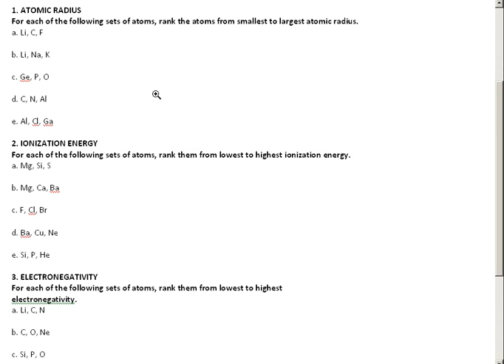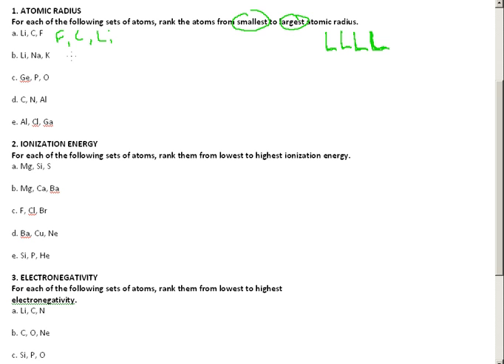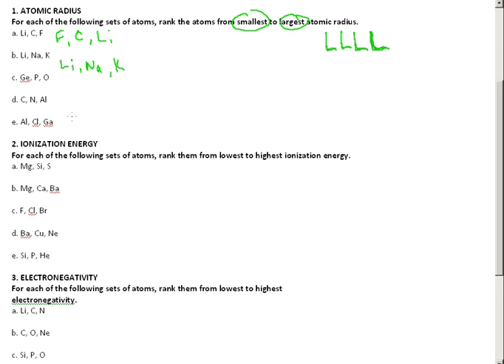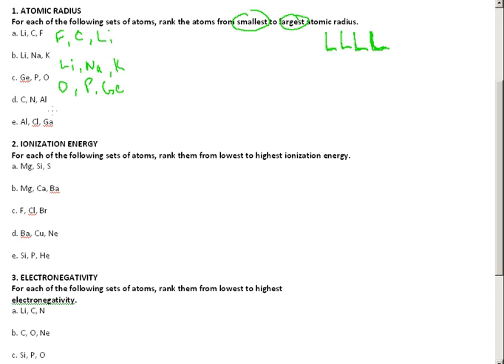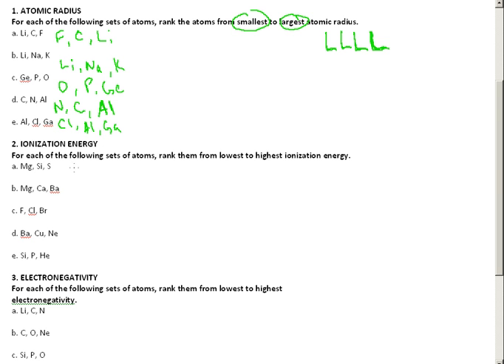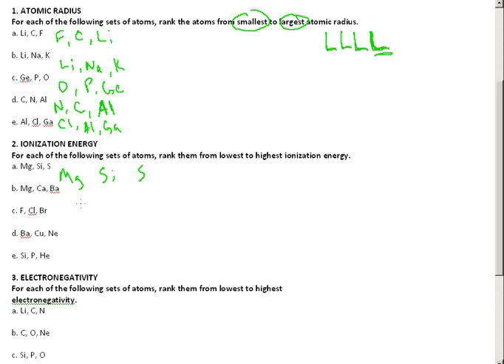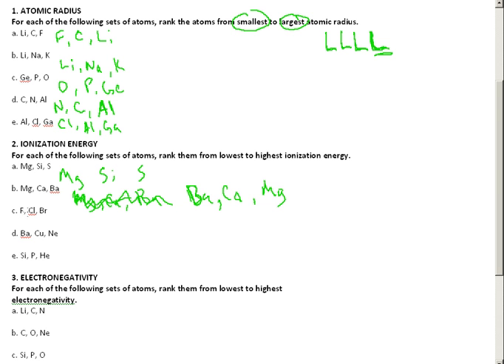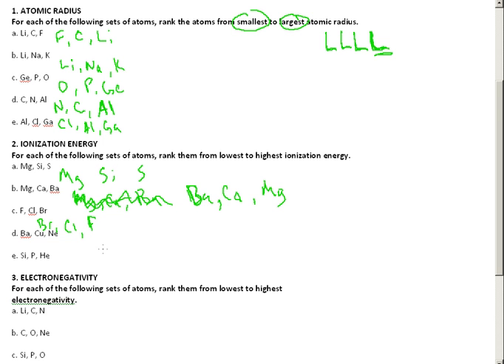trends answers part 1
the solutions for the trends worksheet